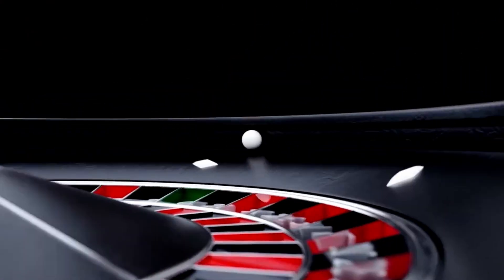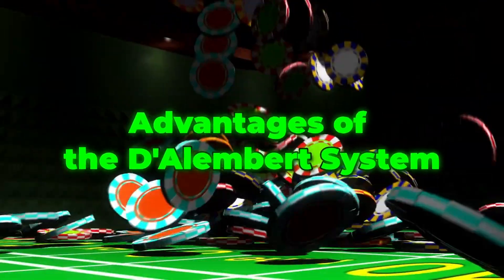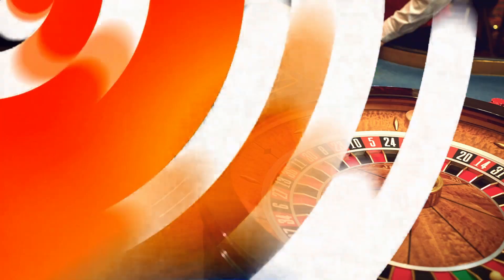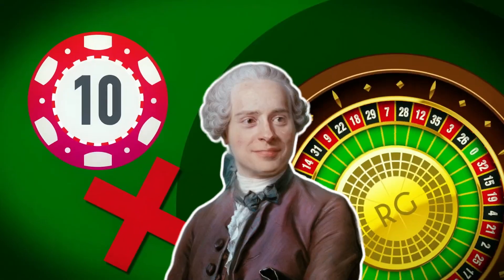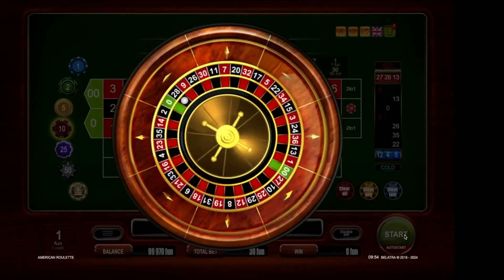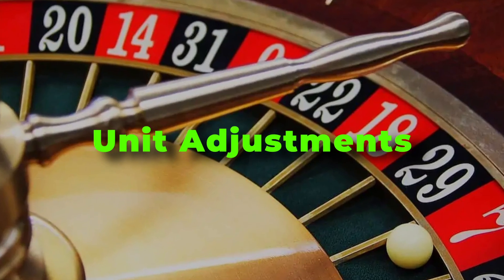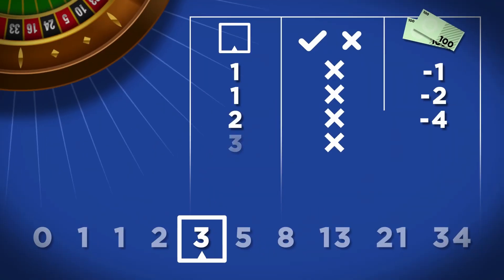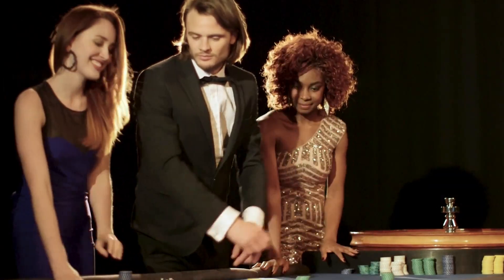D'Alembert Strategy: Mastering Roulette's Mathematical Approach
00:00 - 00:34 Introduction
This section introduces the D'Alembert strategy for roulette. It briefly mentions the strategy's historical context, noting it was developed in the 18th century by French mathematician Jean le Rond D'Alembert. The basic premise of the strategy is explained: increase your bet by one unit after a loss and decrease it by one unit after a win.

00:34 - 01:11 Mechanics of the Strategy
This part delves deeper into how the D'Alembert strategy works. It explains that players start with a predetermined base betting unit, typically the table minimum. The section outlines the core mechanic of increasing bets after losses and decreasing them after wins, aiming to recover losses gradually while capitalizing on winning streaks.

01:11 - 01:46 Historical Context
Here, the video provides historical background on 18th century France and the Enlightenment movement. It explains how D'Alembert was a prominent figure of this era, known for his contributions to mathematics, physics, and philosophy. The section suggests that the strategy's logical approach aligns with the Enlightenment's emphasis on rational thinking.

01:46 - 02:54 Advantages of the D'Alembert System
This lengthy section outlines the benefits of using the D'Alembert strategy. It highlights its simplicity, the gradual nature of bet adjustments, potential for loss recovery, and inherent bankroll management. Each advantage is explained in detail, providing viewers with a comprehensive understanding of the strategy's potential benefits.

02:54 - 03:56 Limitations and Drawbacks
Balancing the previous section, this part discusses the strategy's limitations. It addresses the unchangeable house edge, the potential for substantial losses during extended losing streaks, limited win potential due to gradual bet increases, and the need for frequent resets or increases to counteract losing streaks.

03:56 - 05:30 Implementing the Strategy
This section provides a step-by-step guide on how to implement the D'Alembert strategy. It covers aspects such as bankroll management, setting limits, following the betting sequence, managing streaks, table selection, record-keeping, and maintaining emotional control.

05:30 - 06:34 Variations and Enhancements
Here, the video explores variations and enhancements to the basic D'Alembert system. It mentions the reverse D'Alembert, combining with Paroli progression, adjusting units differently, and incorporating loss/win limits. The section emphasizes the need for careful testing before implementing these variations.

06:34 - 07:04 Casino Recommendations
This brief section mentions that certain casinos might offer more favorable conditions for the D'Alembert strategy. It refers viewers to a list of recommended casinos in the video description.

07:04 - 08:03 Conclusion
The video concludes by summarizing the D'Alembert strategy's approach to roulette. It reiterates that while the strategy can't guarantee long-term success, it provides a methodical framework for managing bets. The conclusion emphasizes responsible gaming and enjoying the inherent unpredictability of roulette.